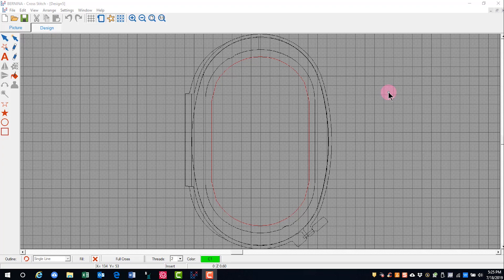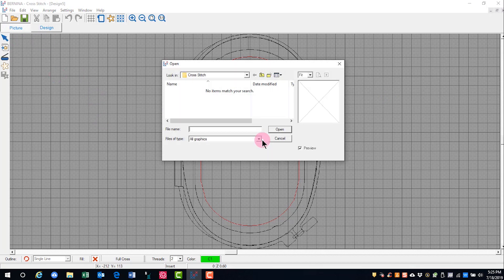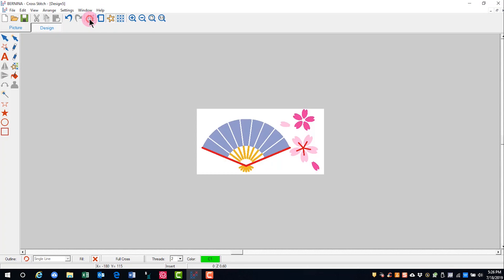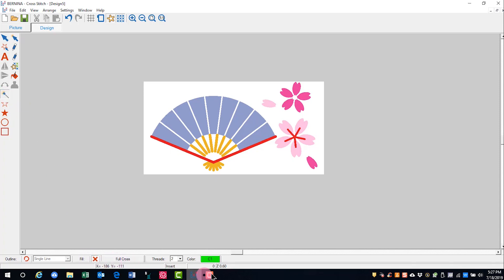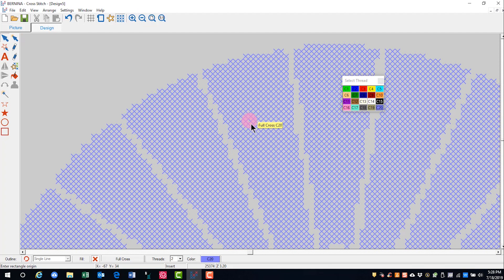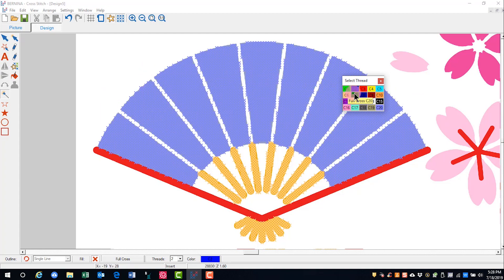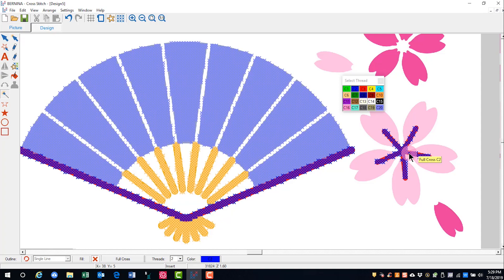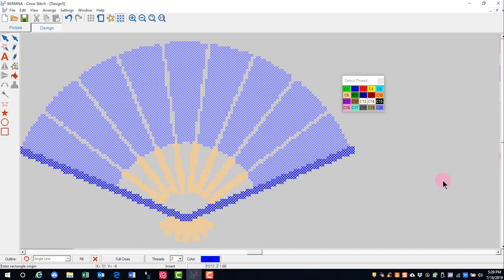22.05 Master BERNINA Embroidery Software 8 – Using the Magic Wand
Learn how to use the Magic Wand tool to change the color and the type of stitch in your cross stitch design.